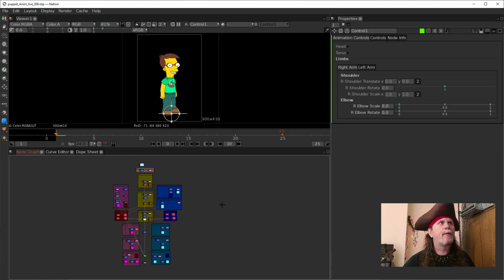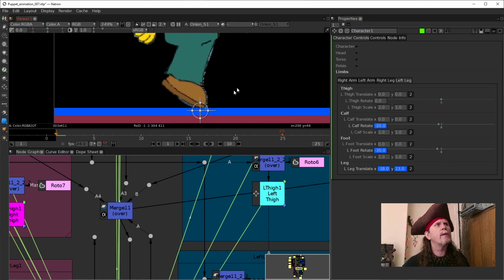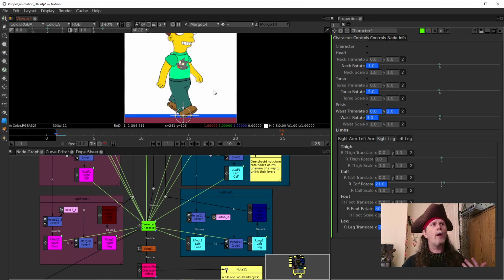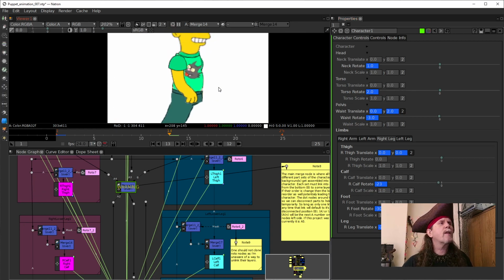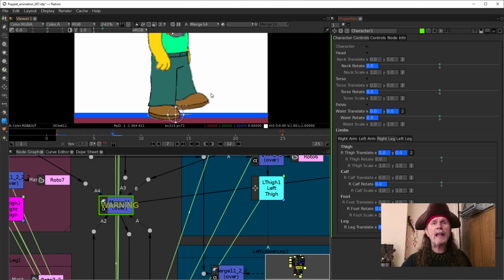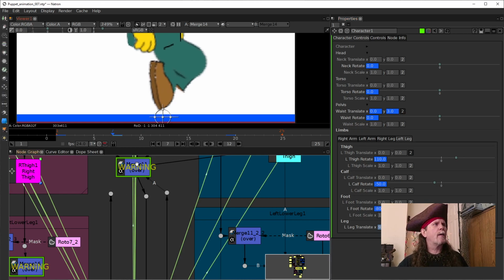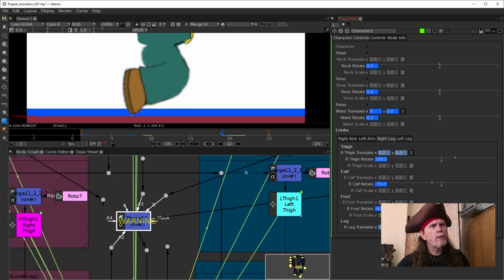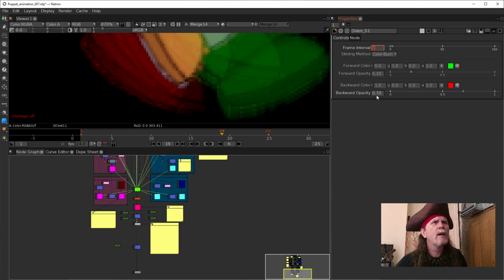VFX with Natron - E0031 - Puppet Animation - Part 4 of 6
In the fourth part of this multi part series on rigging and animating a puppet character we are going to finally start animating the character we spent the last three episodes rigging.

The Natron files associated with this episode and the start point for the next can be found here:

The project zip should contain the following items:
Puppet Animation Start Point - Part 4 (the final character with notes)
Characters folder with Boy-split.png (the character)

Live stream from July 6, 2020

With:
Pirate Bill